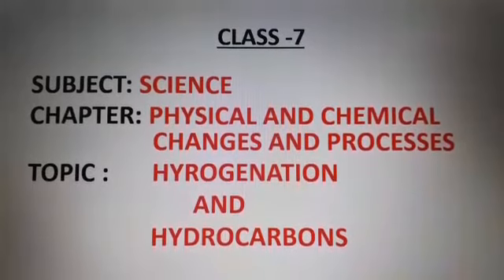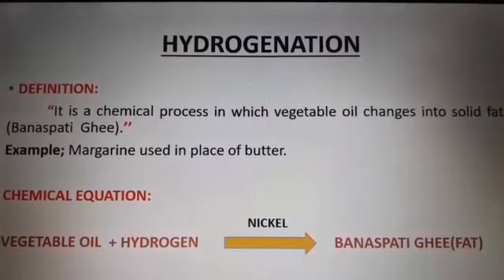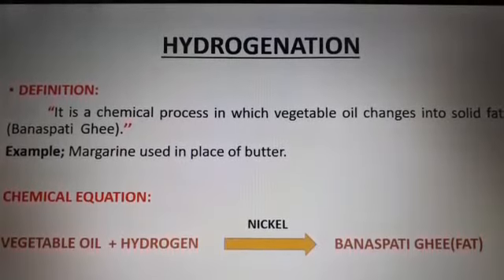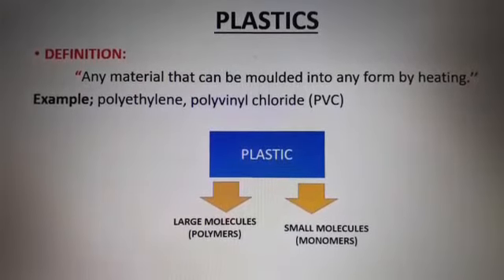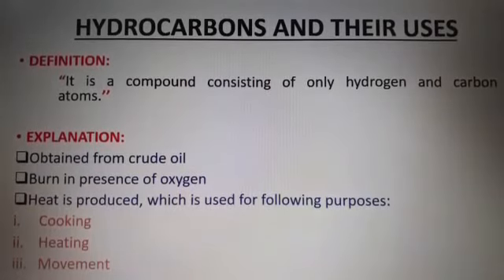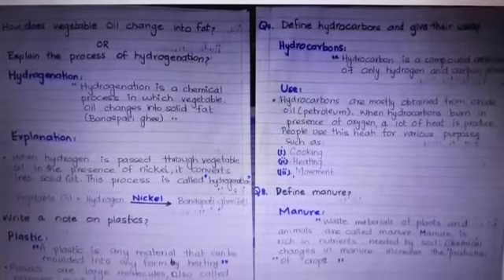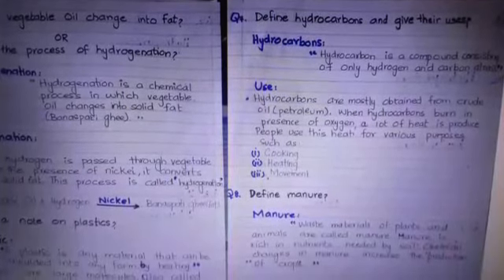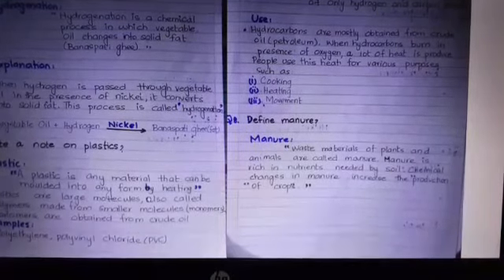Class 7 Science Ch.7 Physical And Chemical Changes Lec2